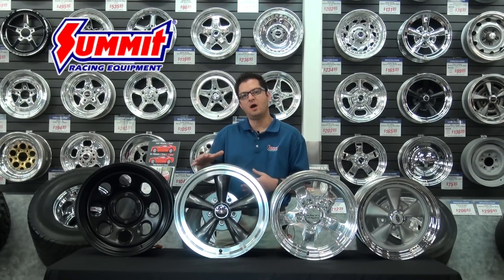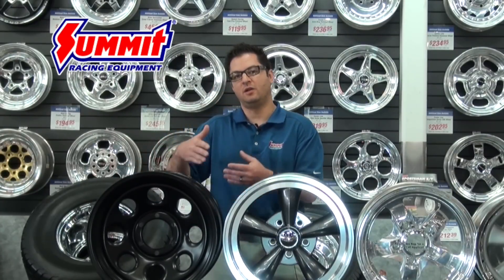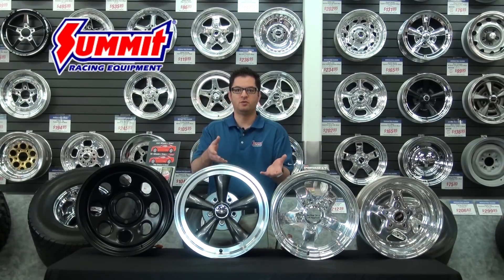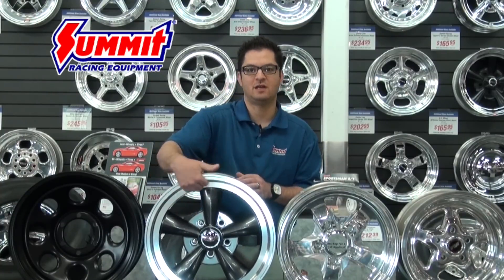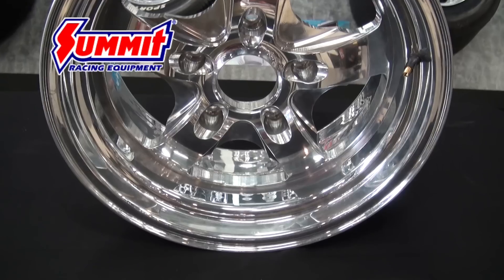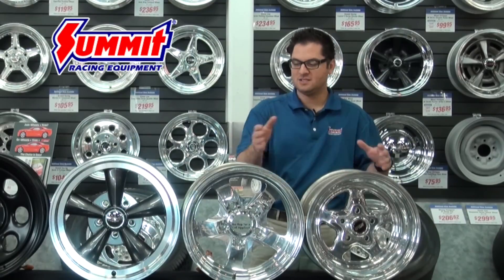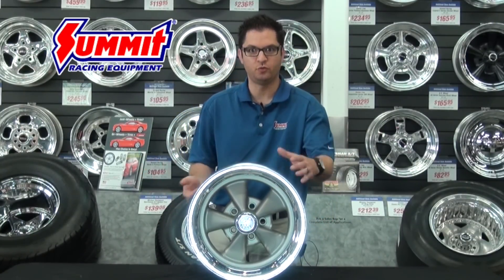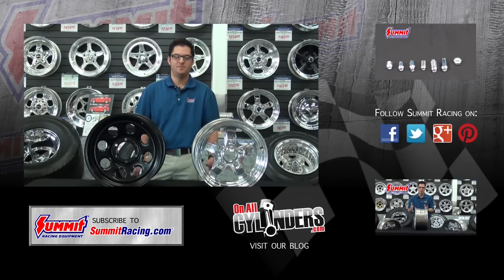Aluminum Wheels - Steel Wheels - Billet Wheels - Wheel Construction - Summit Racing Quick Flicks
Billet, Aluminum, Steel, or 2 Piece Wheels - Which is the best wheel for your vehicle?  Mike discusses the benefits of each type of wheel material and how they affect your car, truck, suv or hotrod.